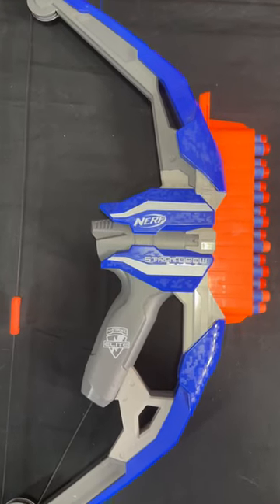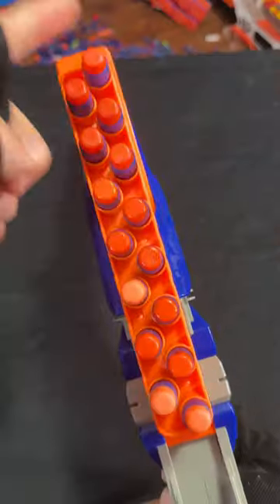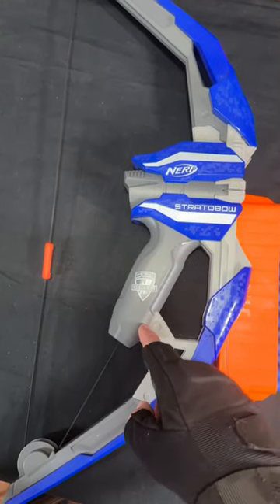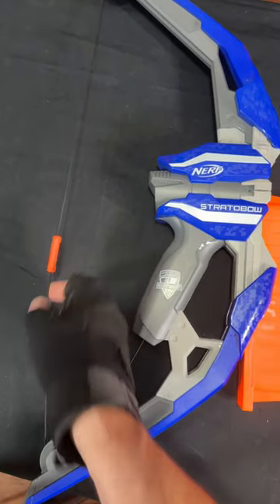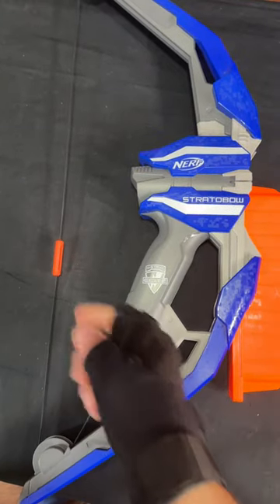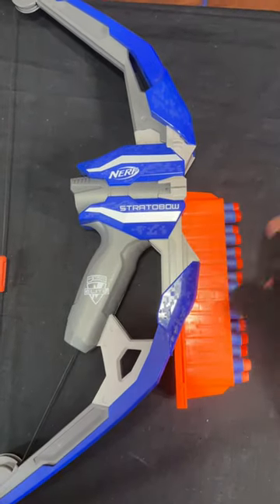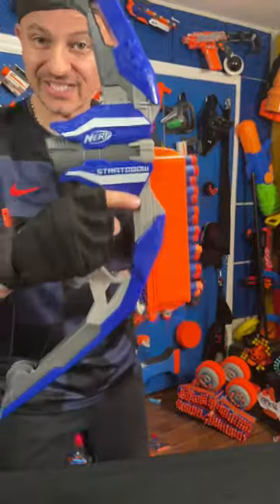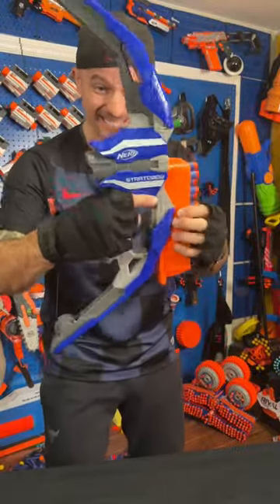Nerf has a BOW?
MacDanny Tees here! Comes with a free hug if I catch you wearing it